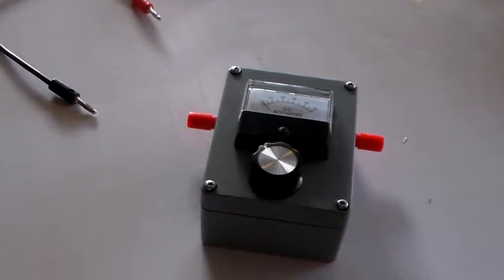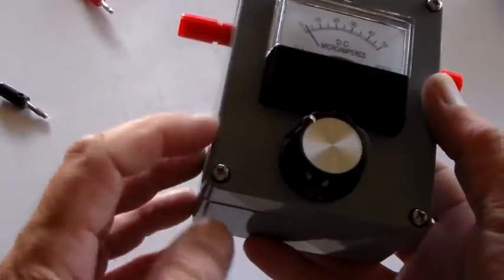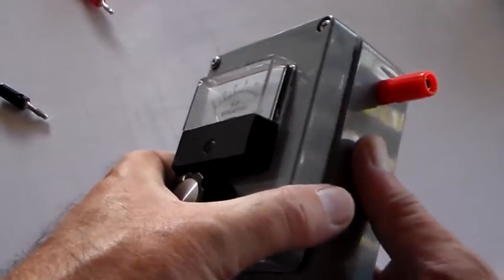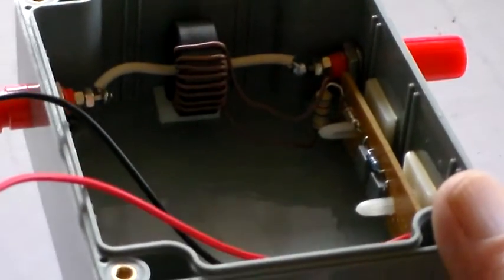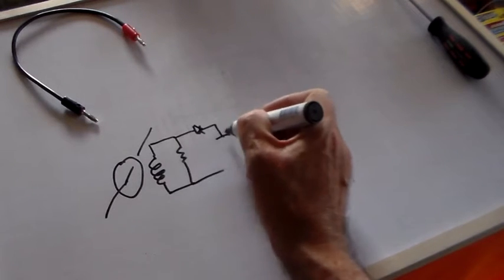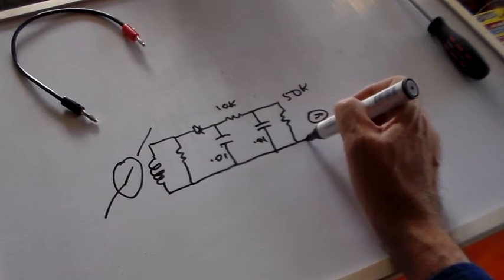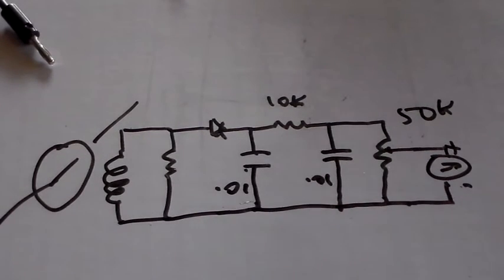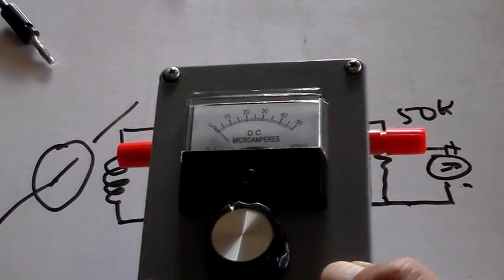A Look Inside The Homebrew RF Current Meter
It needs a tweak, but this is more or less it...